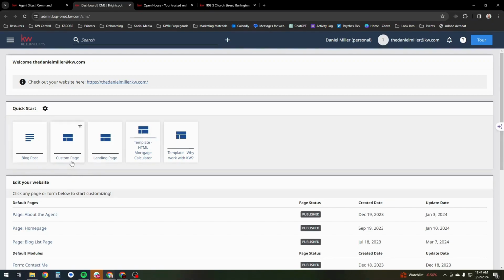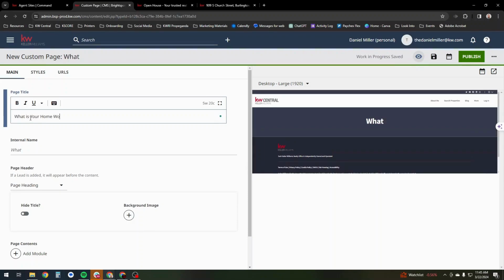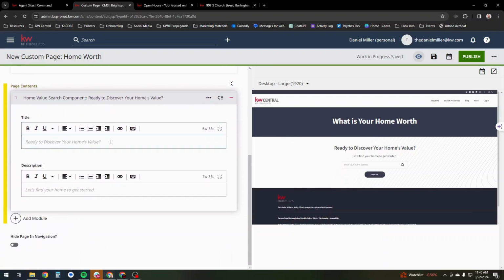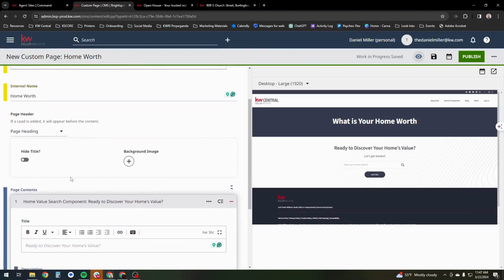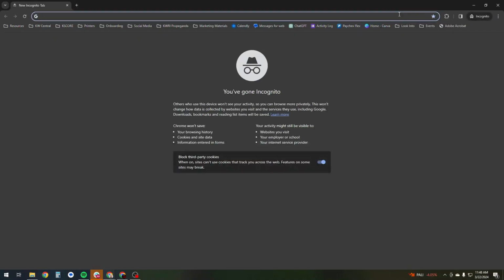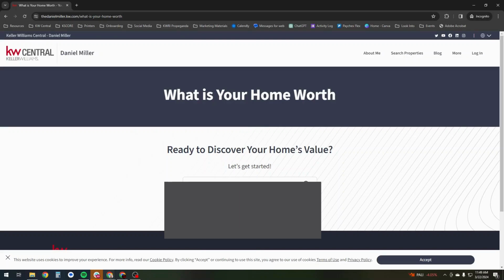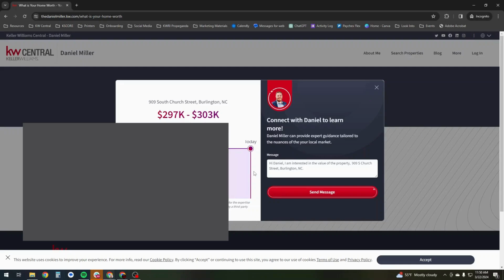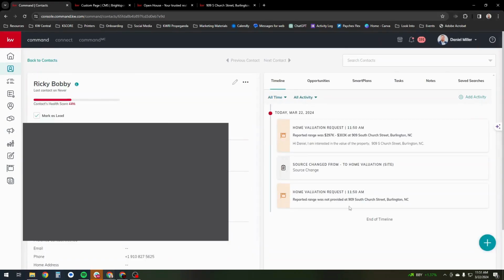Home Valuation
- What it looks like for the client
- What the clients interaction looks like back on the agents side